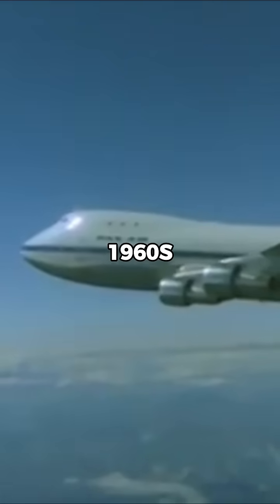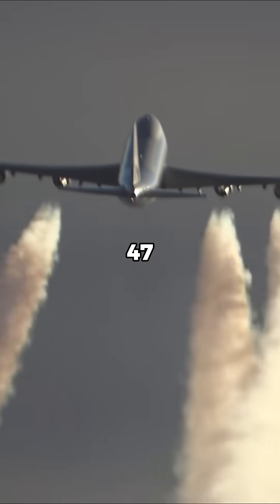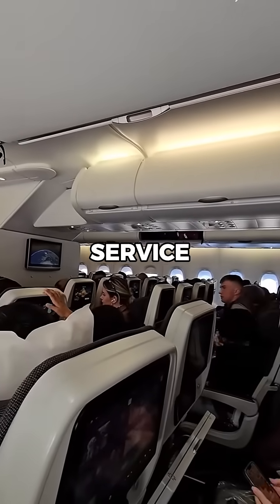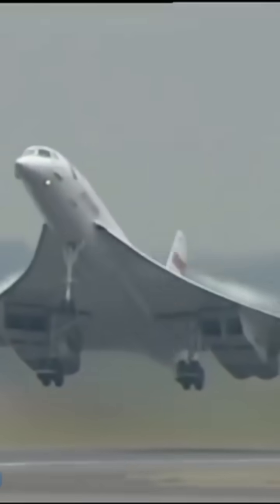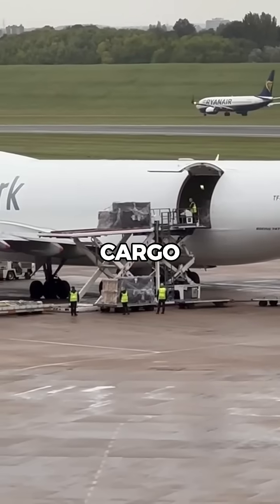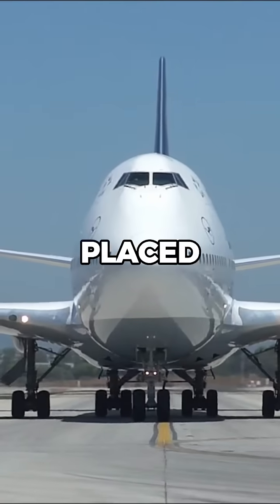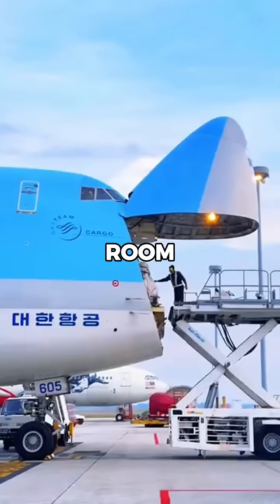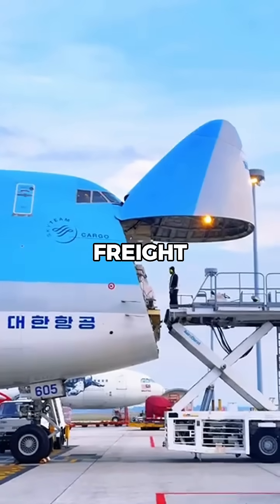why the Boeing 747s hump nearly ruined the aircraft